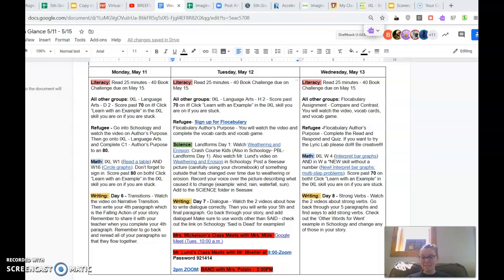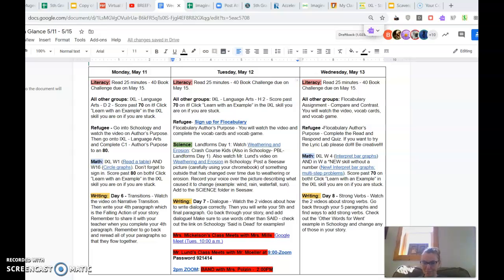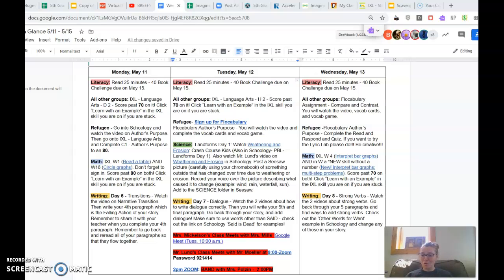May 13 Announcements